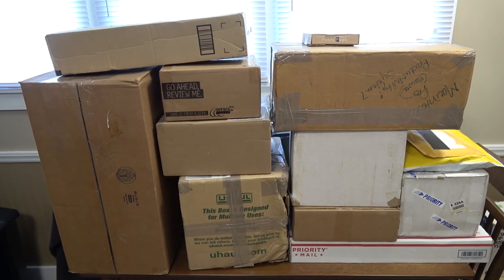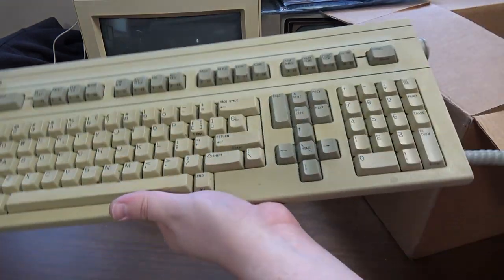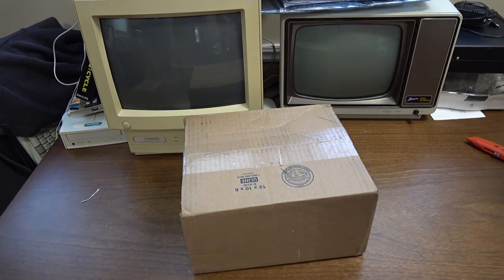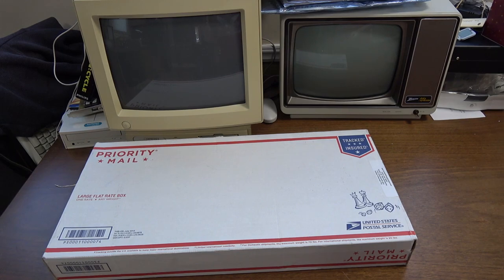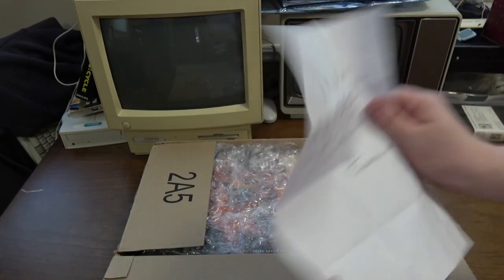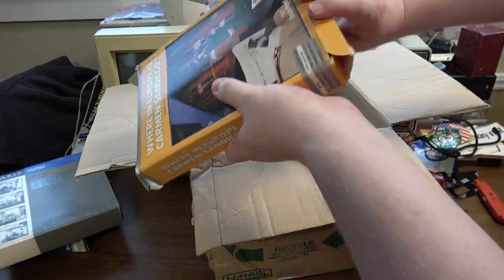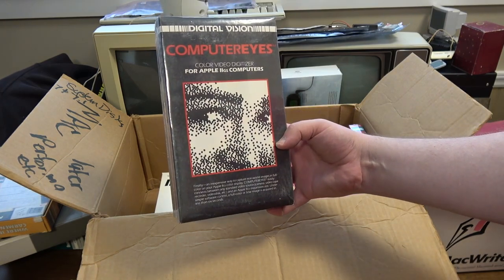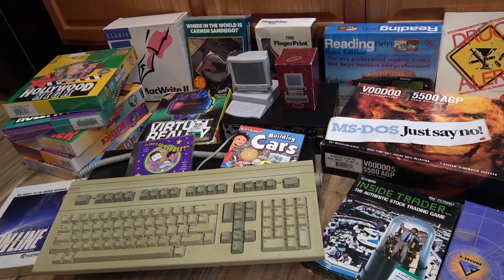LGR - Opening Even More Stuff You Sent Me!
Vintage computer hardware, oddware, PC games, software, mechanical keyboards, and a treasure trove of Apple memorabilia. Amazing stuff as always, thank you to everyone :)

Background music is "Uptown Bossa" by Johan Hynynen.